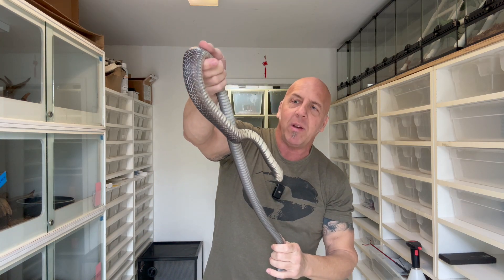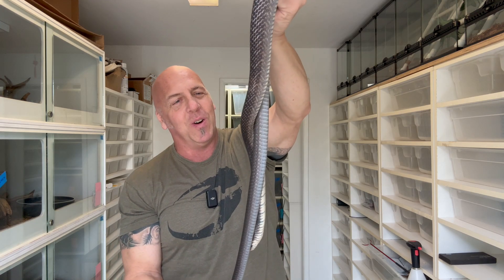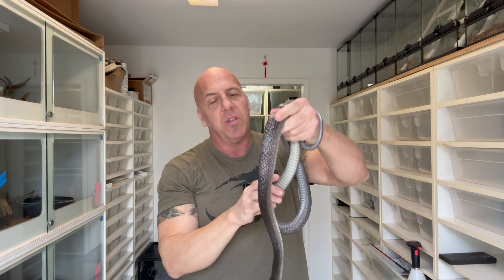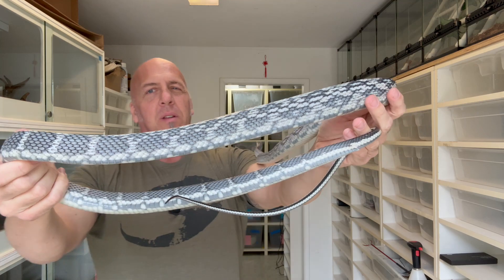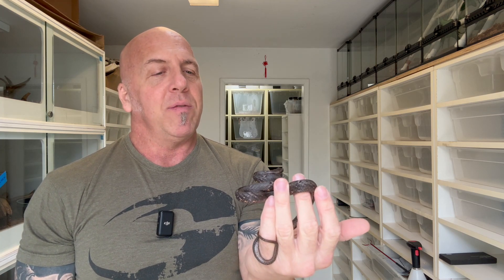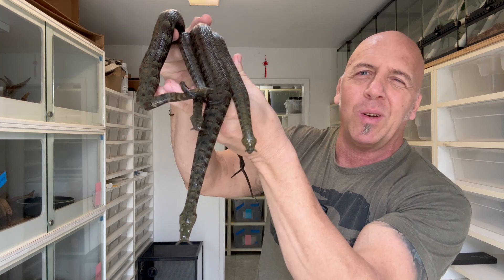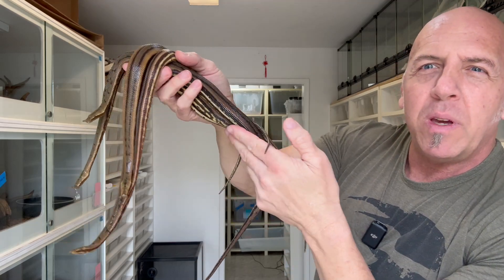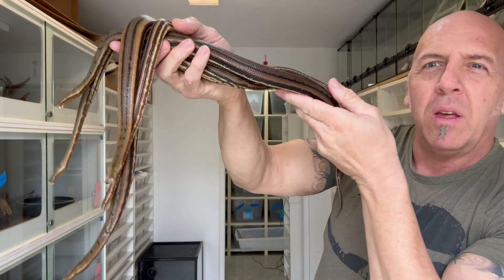SHOW PREVIEW | REPTILE SUPER SHOW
The Reptile Super Show(link below) is almost here so, per usual, you are getting a show preview.  I think this is probably the last video from the snake room in the USA for a while.  Next weekend we will give you an expo video and after that I am leaving the country for just about 6 months.  I have been arranging a lot of new animals both for myself in the Malaysia facility and also some new stuff to once again bring stateside for the big June Reptile Super Show.  We don't have a ton of animals for this expo but what we do have is quality and most of it is difficult to find at most expos.  Don't forget to check the website available page for updates.